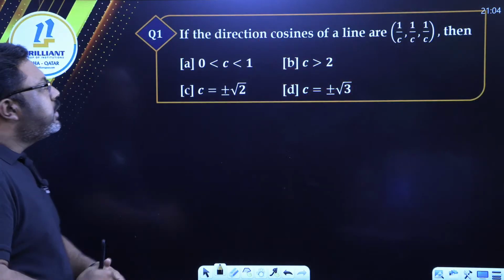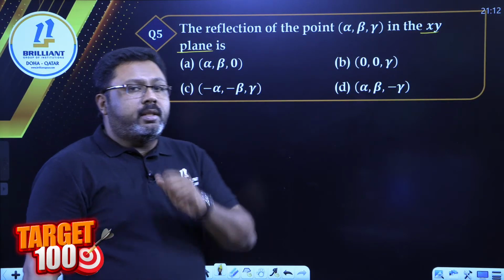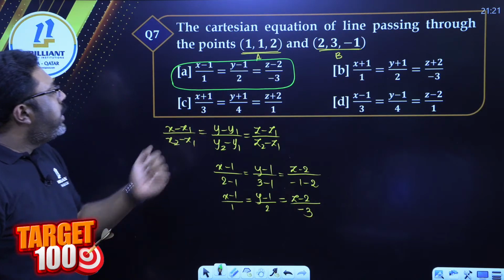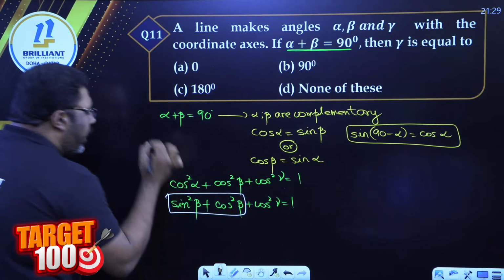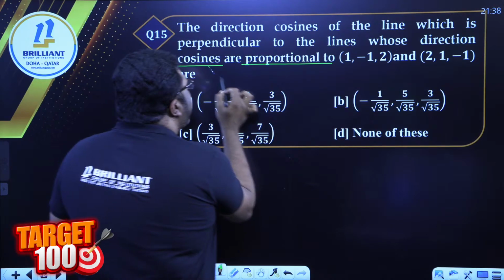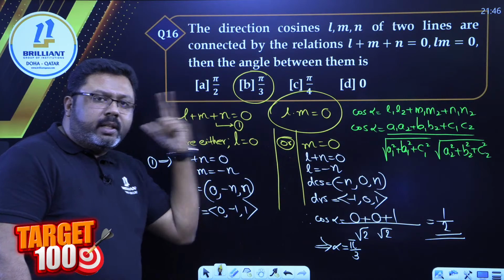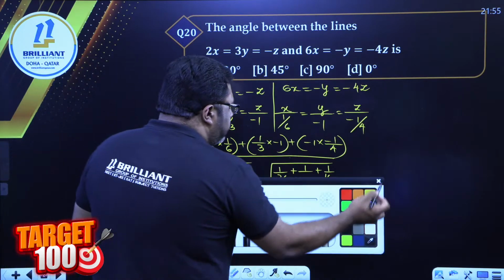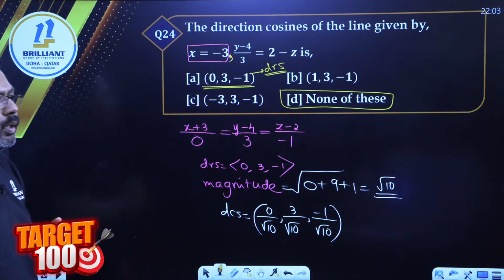CBSE Grade 12 Mathematics | Most Important MCQs from Three Dimensional Geometry | Target-100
In this live video class, we are going to discuss the Most Important MCQs from Three Dimensional Geometry, CBSE Grade 12 Mathematics which has been published by CBSE Expert Teachers of Brilliant Qatar for the upcoming CBSE Board Exam 2023. Students who are looking for a better solution to understand & revise the complete syllabus can go through this video to score more marks in their examinations.

➡️ Class: CBSE 12
➡️ Subject: Mathematics
➡️ Chapter: Three Dimensional Geometry
➡️ Topics Name: Most Important MCQs from Three Dimensional Geometry